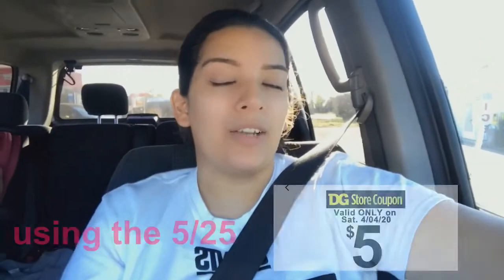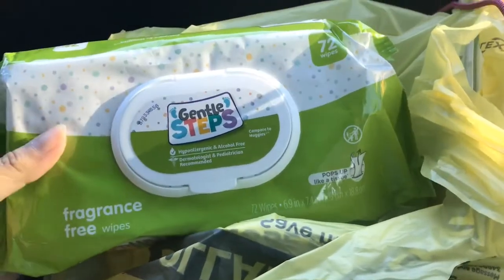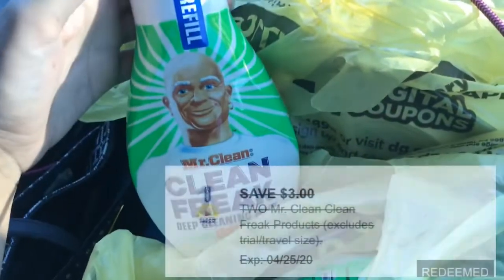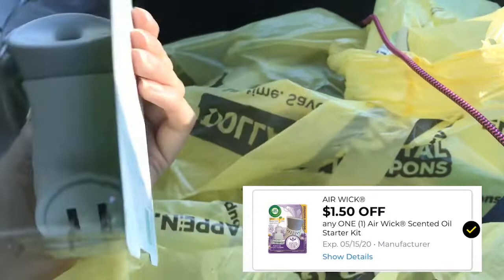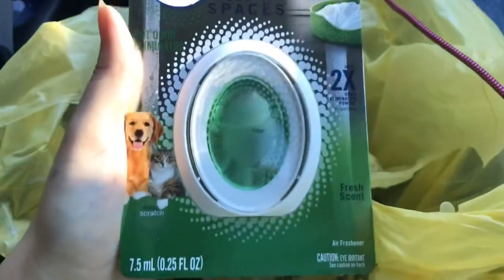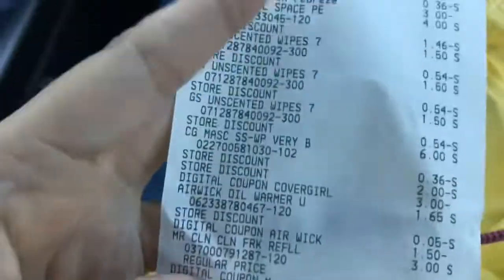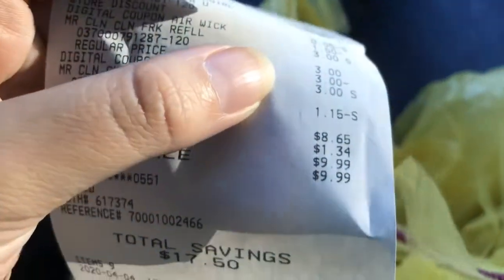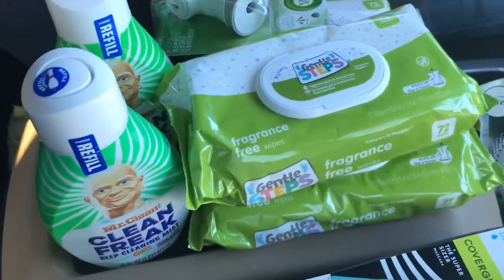Dollar General 5/25 Deal | $8.65 🎉 $0.96 cents each item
- Sunday Newspaper